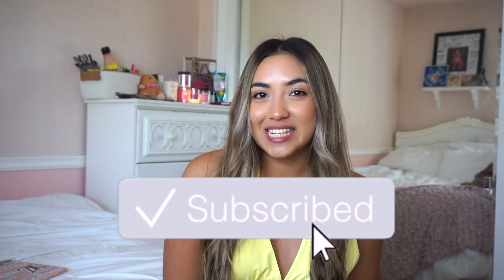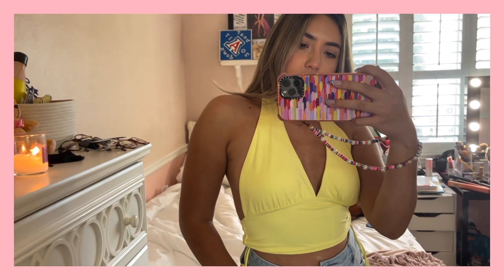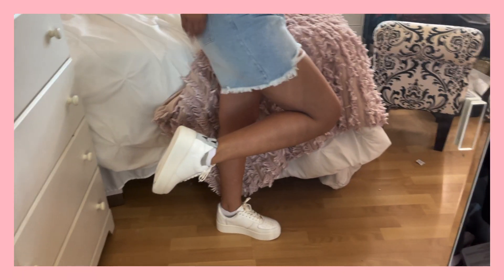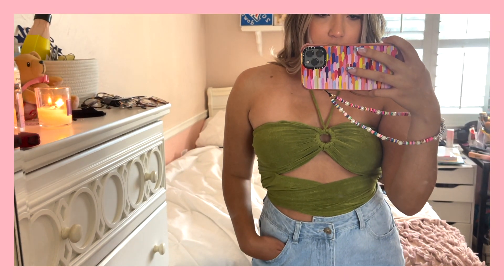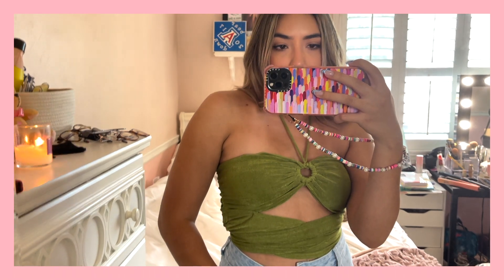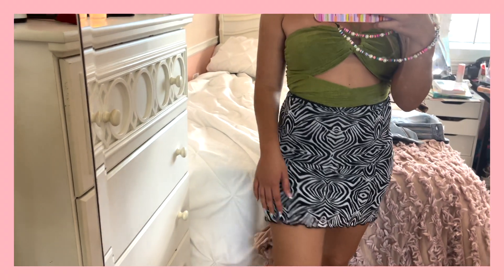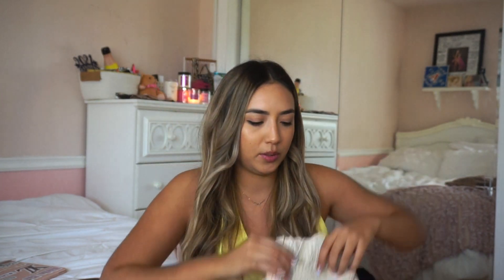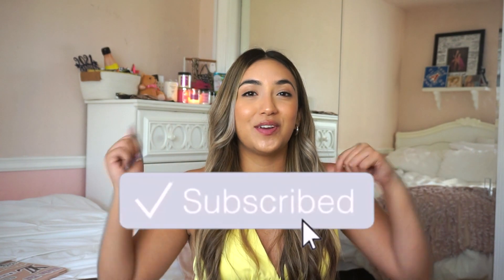HUGE SUMMER CLOTHING HAUL!! // FT. PRINCESS POLLY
and use my code

Hey guys! Today's video is a try on clothing haul with princess polly!

SD card